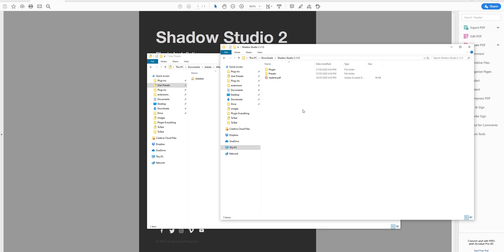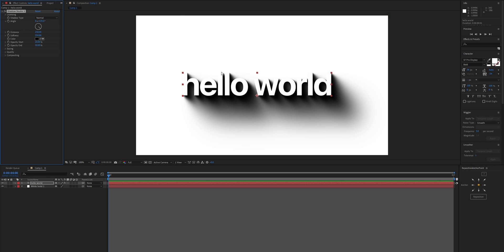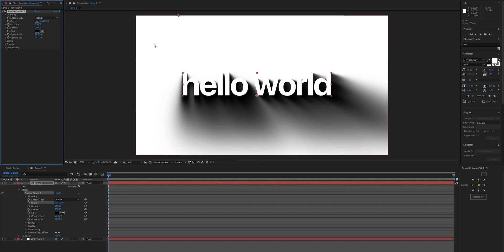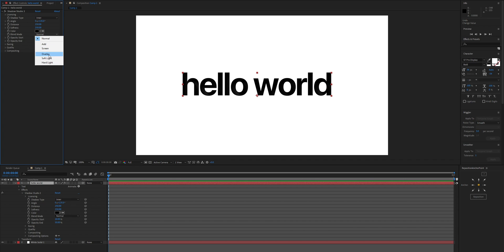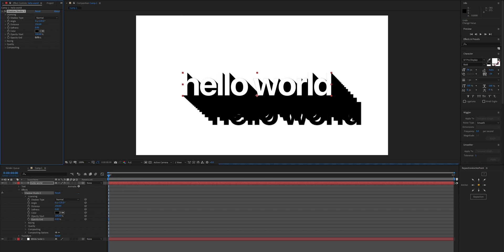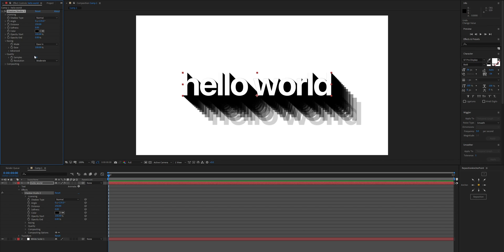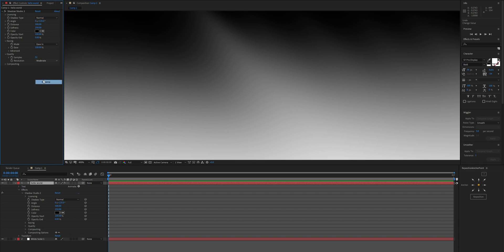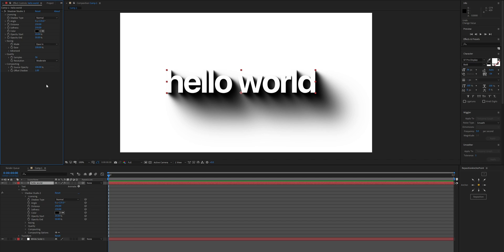Shadow Studio 2 - Quickstart Guide - Fast, Realistic, and Beautiful Shadows In After Effects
Shadow Studio 2 is the ultimate tool for simulating Shadows in After Effects. 3D shadows are notoriously slow to render, so fake it. Works based on the alpha channel just like the regular drop shadow but with results so gorgeous they’ll be mistaken for 3D.

Shadow Studio 2 is a fast and efficient way to create shadows of all kinds, gone are the days of slow and ugly built-in shadows, hello GPU accelerated 32bpc color shadows!

Some of the features of Shadow Studio 2:

- 3 main modes: regular, inner & radial
- Fine control over falloff (opacity, distance, and softness)
- 5 stylistic presets to get instant results
- 32bpc color precision
- Powerful quality controls to optimize render times
- GPU acceleration for blazing-fast results

SOCIAL